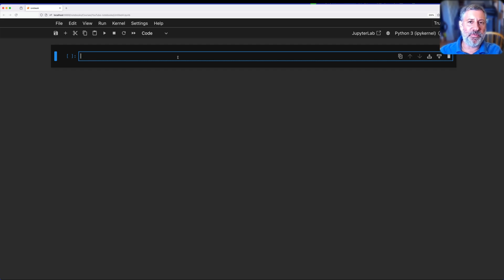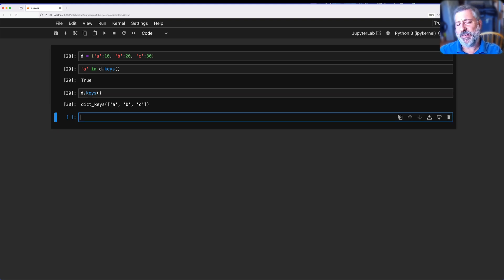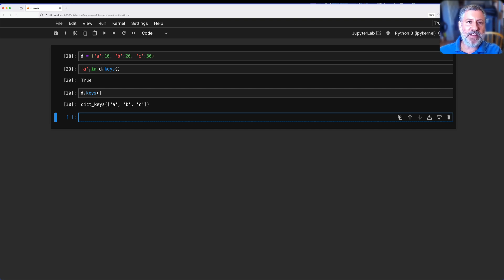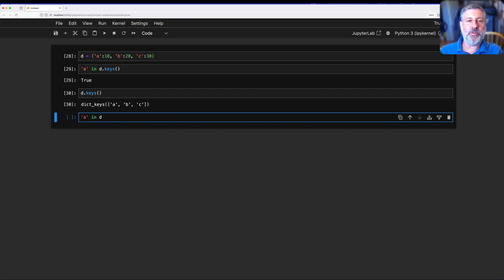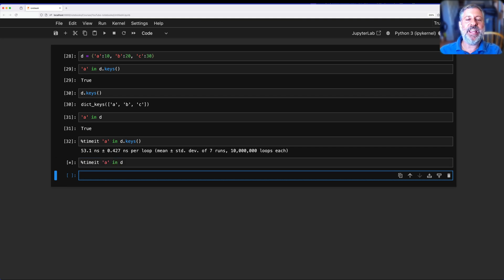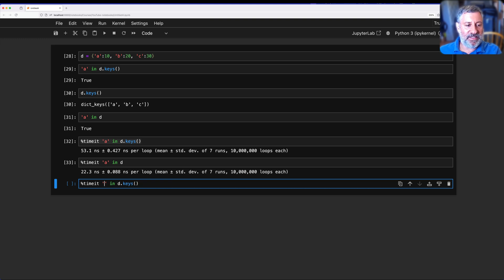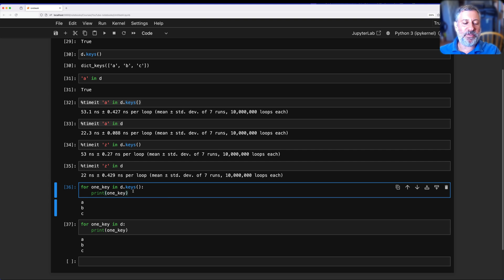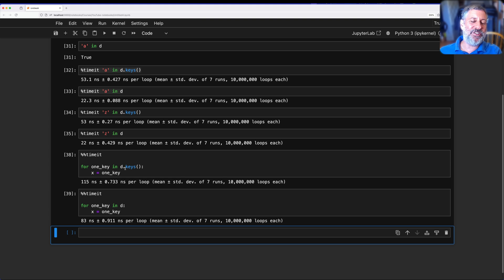Why you shouldn't use dict.keys to search in a Python dict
I often see people using the dict.keys method when they're searching for a dict key. In this video, I explain why that's a bad idea, and why you should just use "in" directly on the dict, instead.